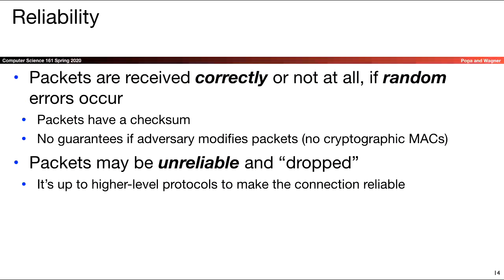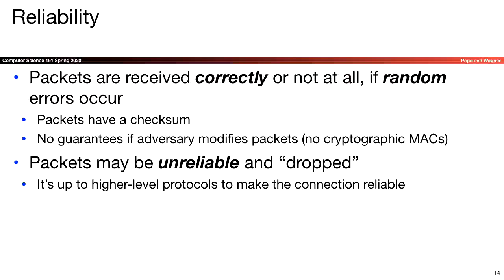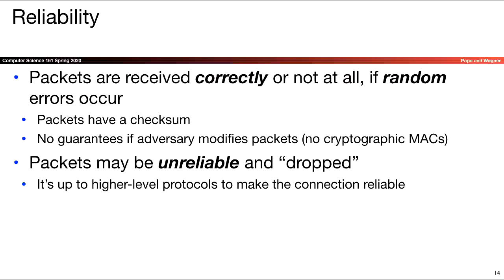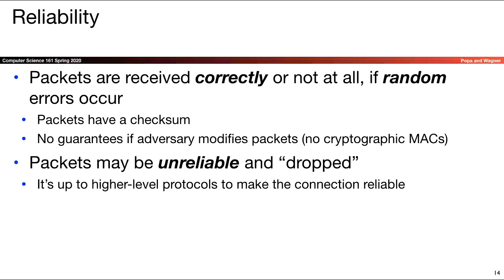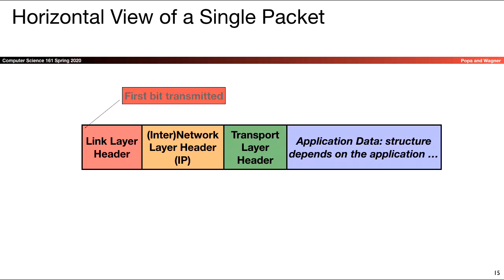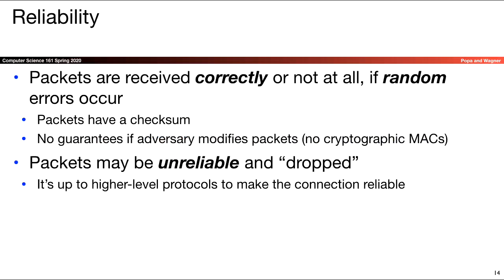CS161 SU20 Lecture 11.10 - Packets